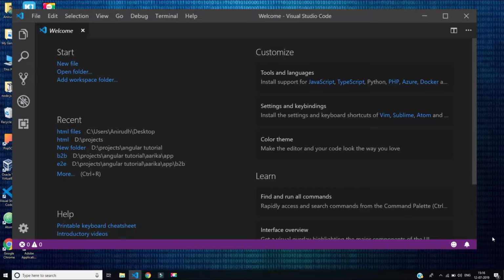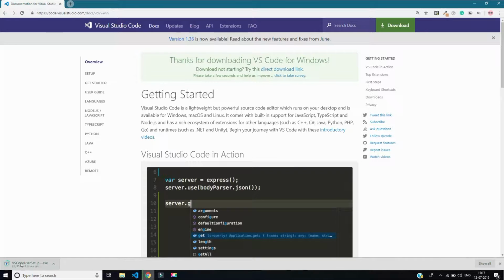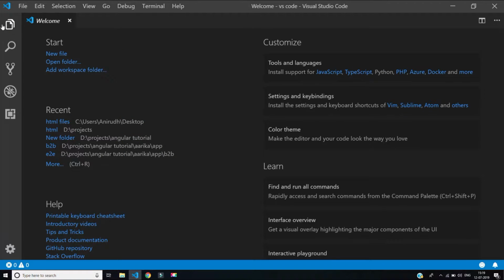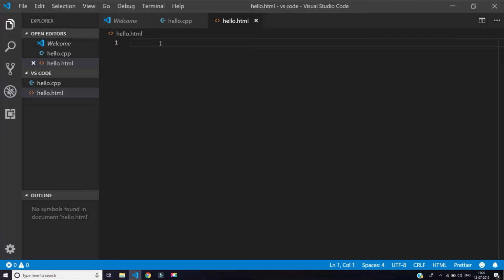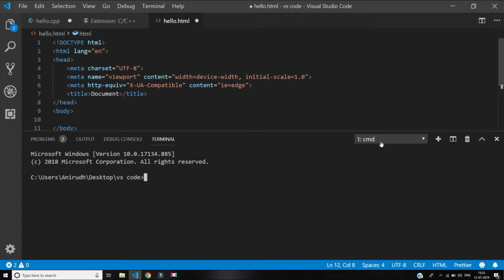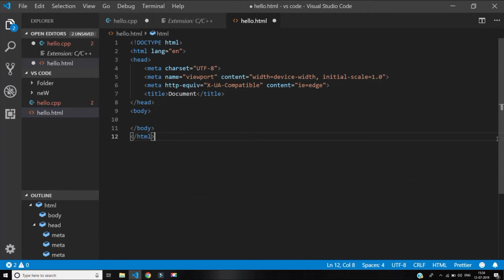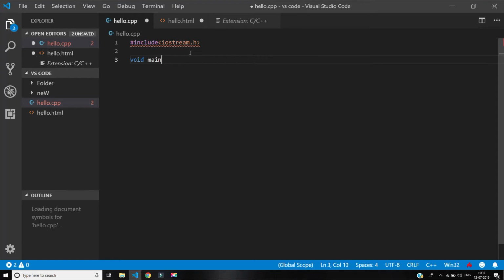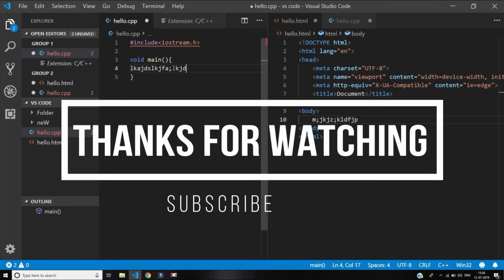Getting started with visual studio code | VS Code Installation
This video will help you to get started with vs code ( text editor).